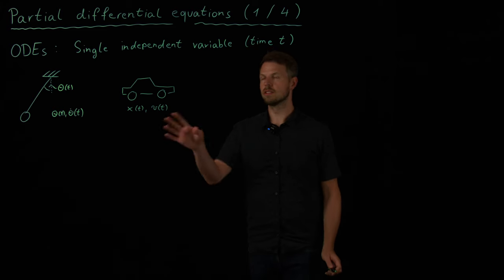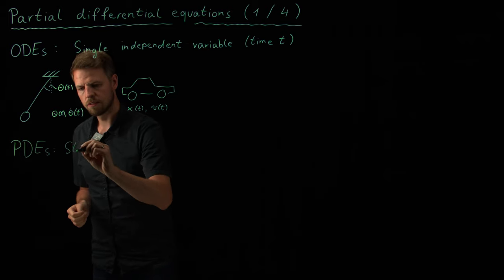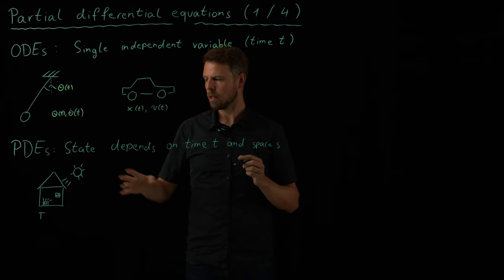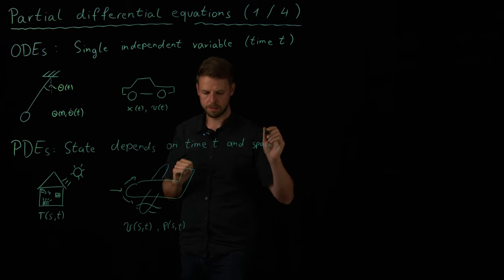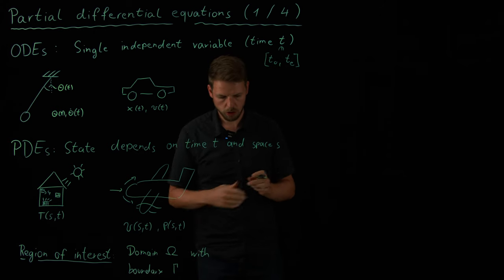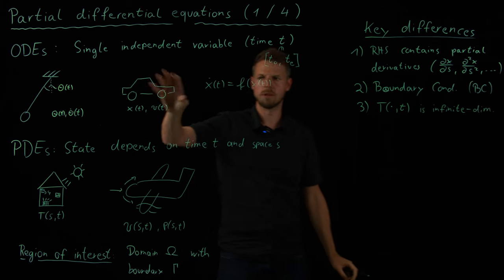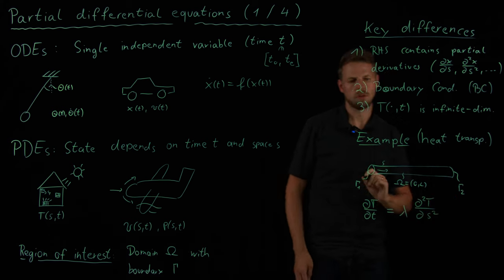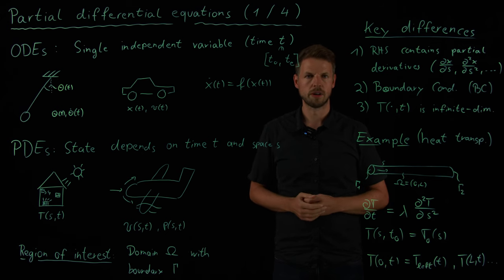Partial differential equations: Introduction (DS4DS 1.16)